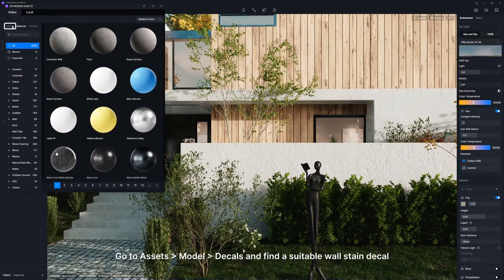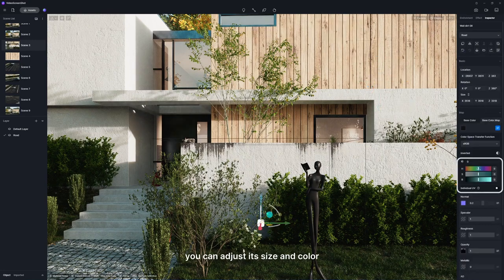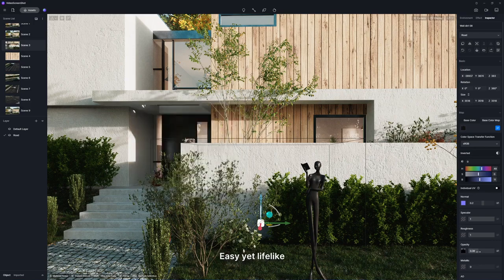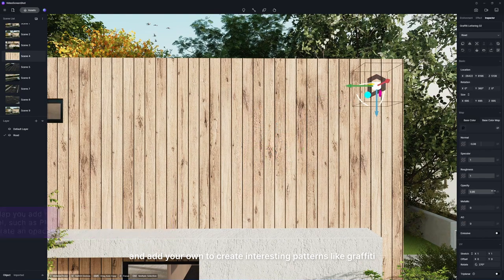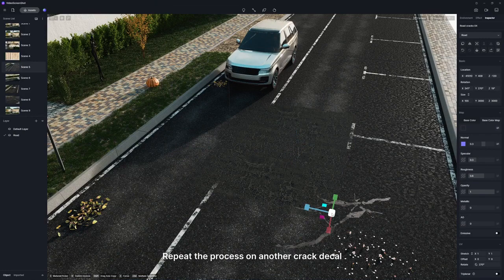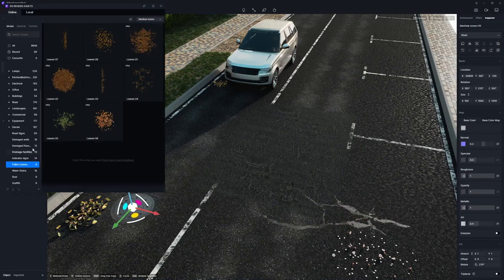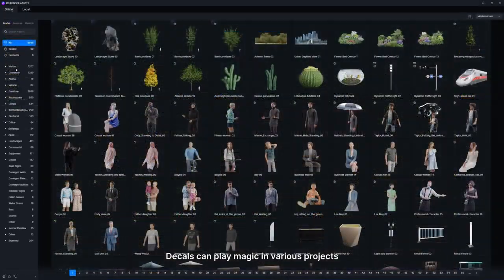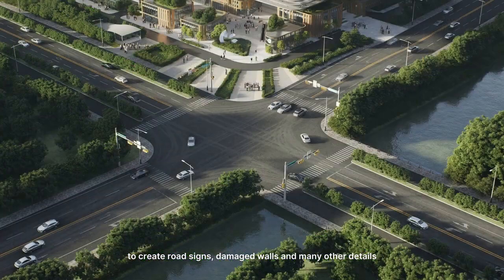Tek Tıklamayla Archviz için Gerçekçi Yol İşaretleri, Duvar Lekeleri Nasıl Oluşturulur?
Tek tıklamayla mimari görselleştirme için gerçekçi duvar lekeleri/yol işaretleri/yollar oluşturmaya yönelik basit bir numara tanıtacağız.

Görselleştirme Sanatçısı: Awen

Zaman damgaları:
00:00-00:07 Giriş
00:07-00:34 Duvar lekeleri nasıl yapılır
00:34-00:46 Bir çıkartma nasıl kişiselleştirilir
00:46-01:34 Yol izleri nasıl yapılır

We'll introduce a simple trick to create lifelike wall stains/road markings/trails for architectural visualization with one click.

Visualization Artist: Awen

Timestamps:
00:00-00:07 Intro
00:07-00:34 How to make wall stains
00:34-00:46 How to customize a decal
00:46-01:34 How to make road trails